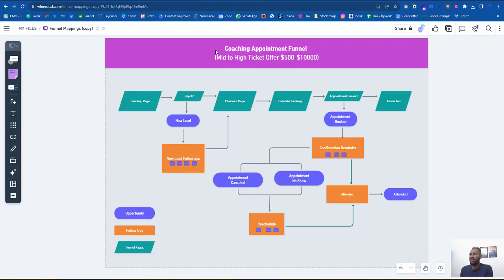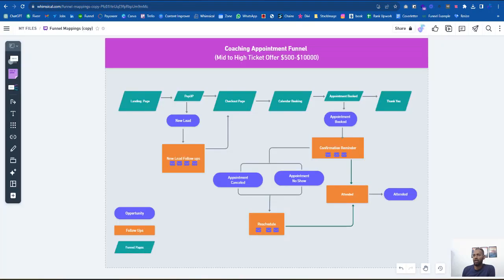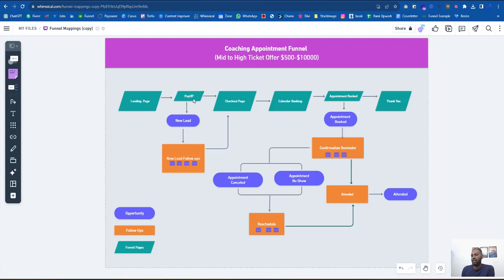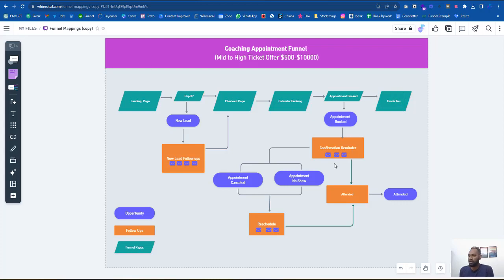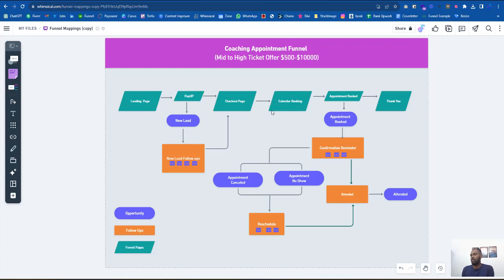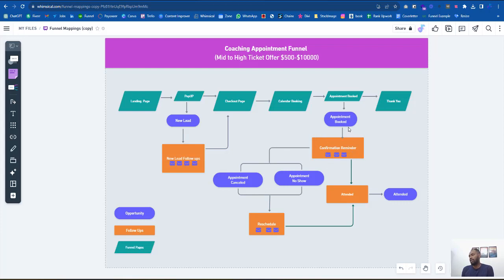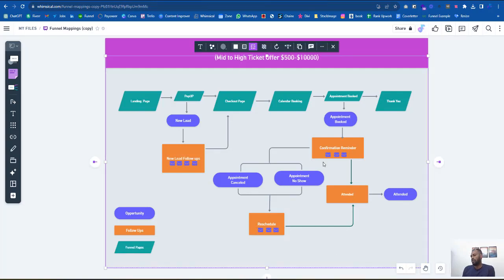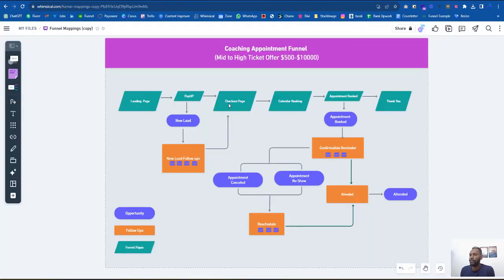Appointment Funnel Video - Part 1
The step-by-step process creates a perfect appointment funnel on GoHighLevle, especially for coaches and 1 to 1 coaching businesses, real estate agencies,  and professionals.